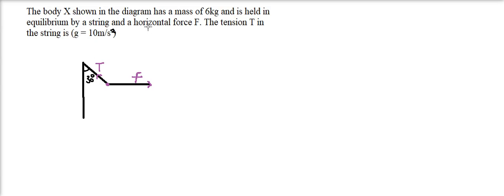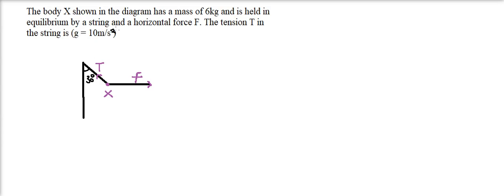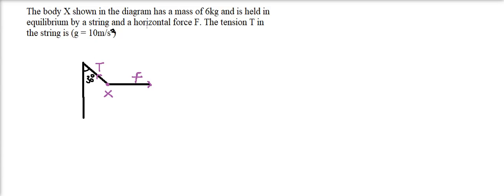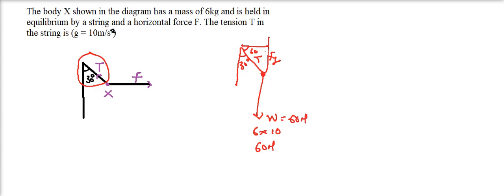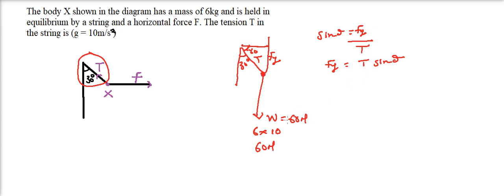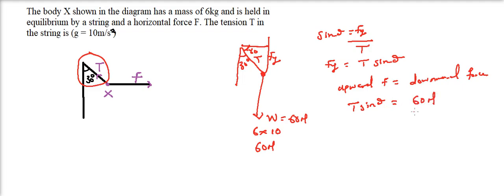Non-Parallel Coplanar Forces (Question 1)